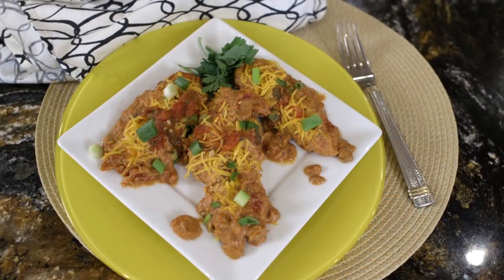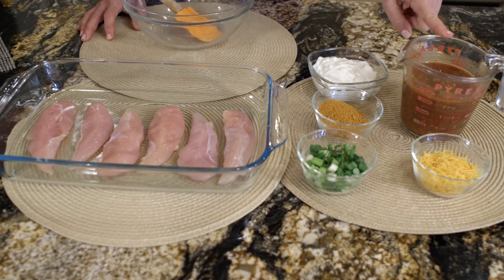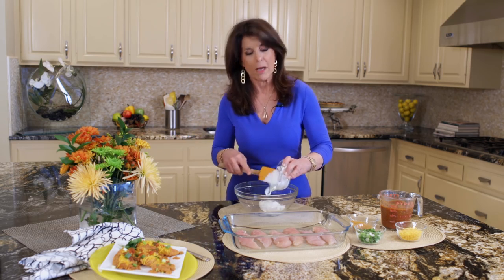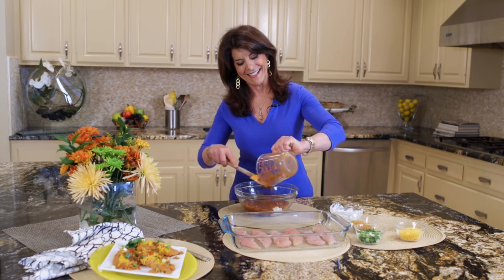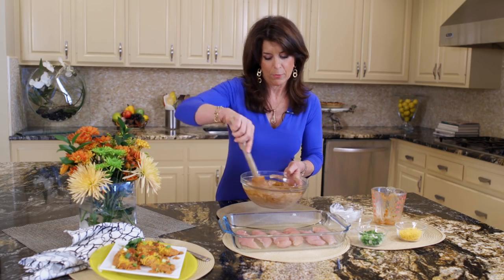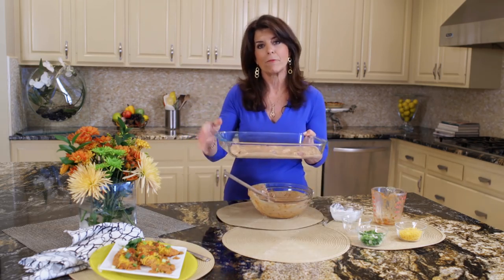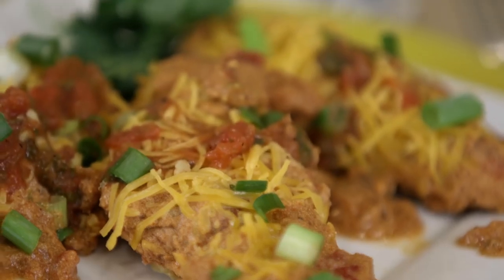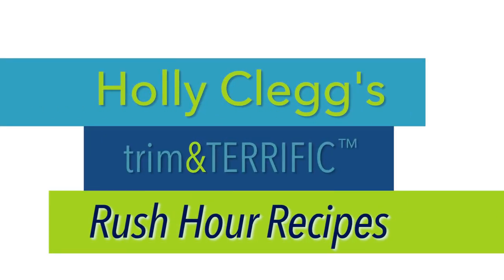Salsa Chicken Recipe 5 Ingredient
This quick and easy Salsa Chicken recipe is delicious for the whole family and simple for beginner cooks. RECIPE

Recipe from Eating Well to Fight Arthritis cookbook

Category
People & Blogs
License